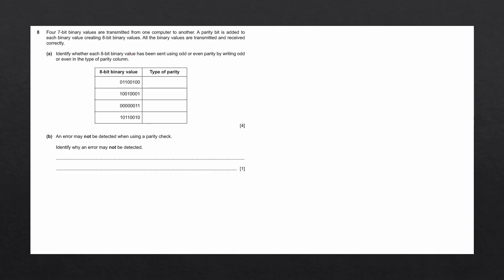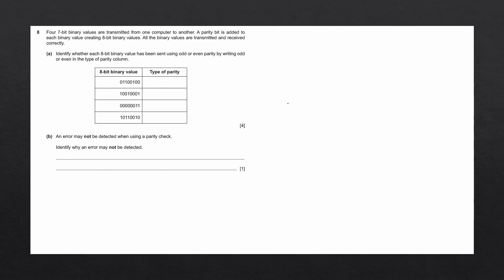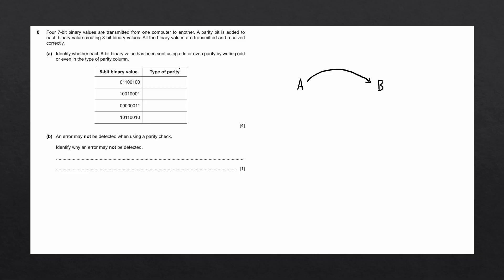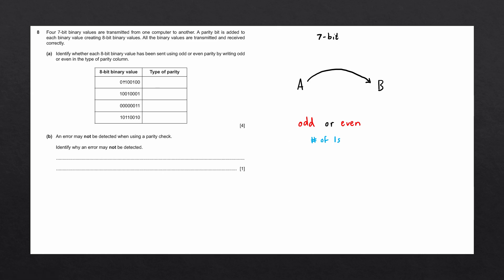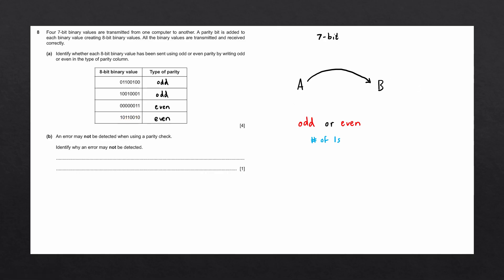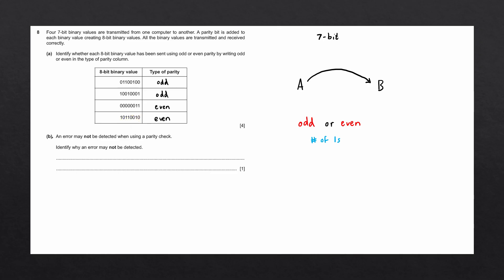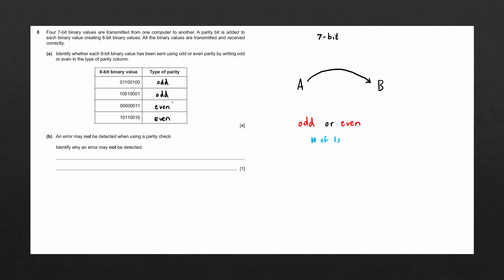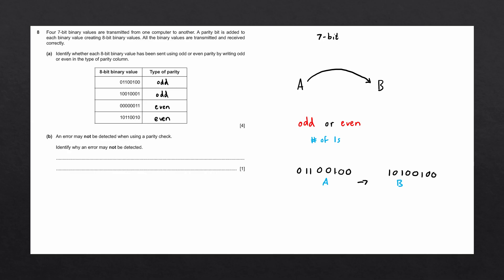How parity check works | IGCSE Computer Science Past Paper Solution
Identifying whether an 8-bit value has been sent using odd or even parity and explaining why errors may not be detected using this method.

Past paper information:
► Question 8a, b